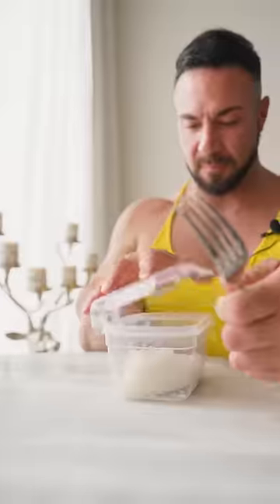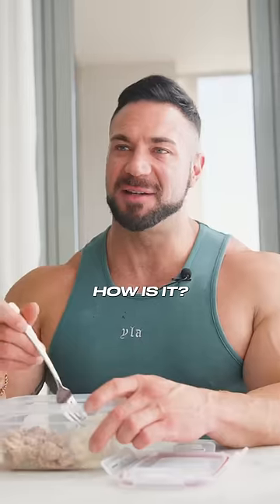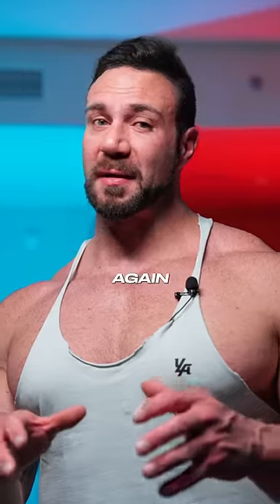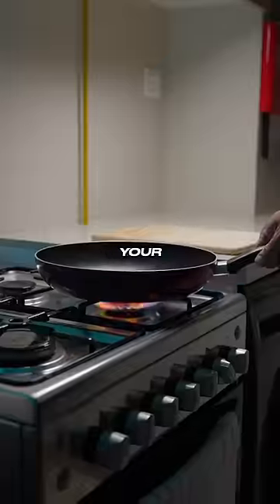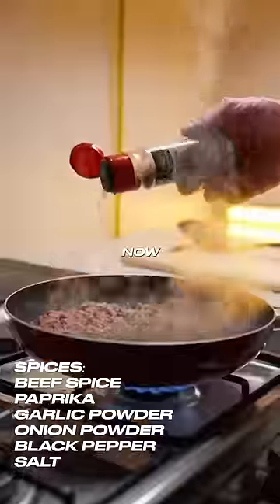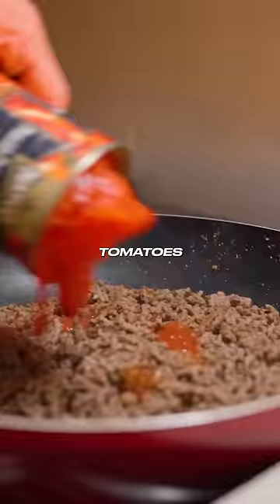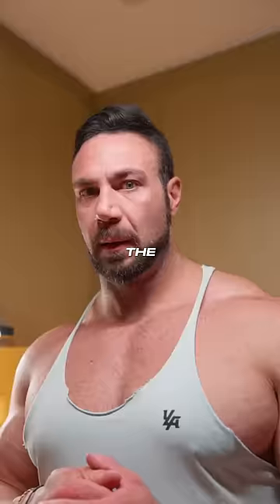When your gym bro cooks you a meal 🤮💀